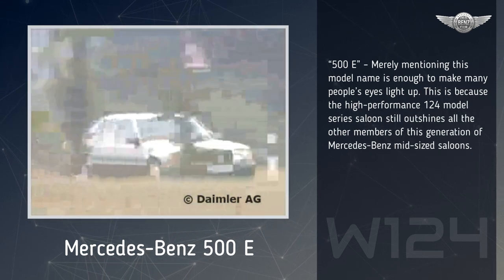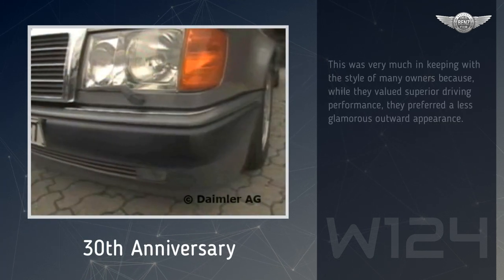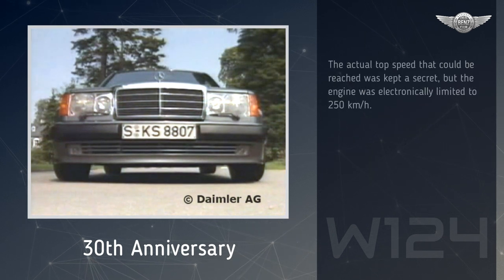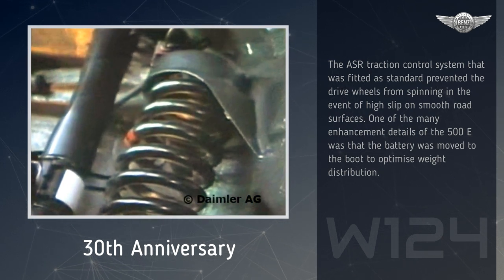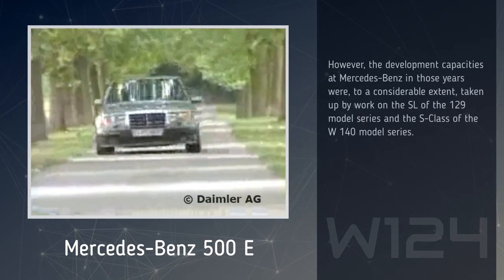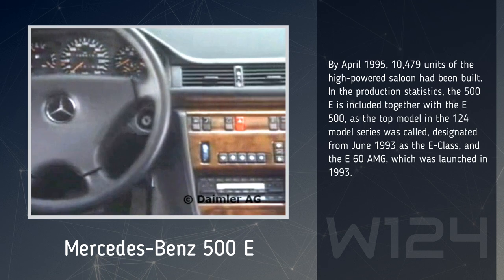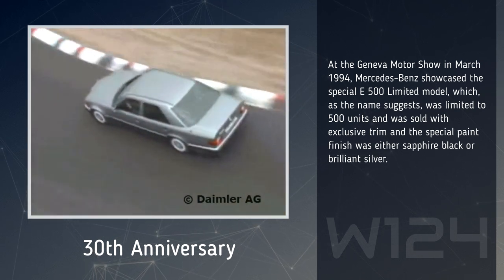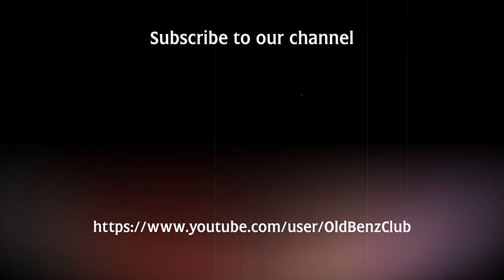30th anniversary Mercedes-Benz 500 E w124 - A high-performance wolf in sheep’s clothing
“500 E” – Merely mentioning this model name is enough to make many people’s eyes light up. This is because the high-performance 124 model series saloon still outshines all the other members of this generation of Mercedes-Benz mid-sized saloons. Of the total of more than two million cars produced in the 124 model series, the 500 E accounts only for the relatively small number of 10,479 units (including the E 500 and E 60 AMG). A glance at the technical specifications of the E-Class predecessor explains why this car triggers so much fascination: Eight-cylinder, 5-litre V-engine, 240 kW (326 hp) output, top speed limited to 250 km/h. With specifications like that, this saloon belonged up among the fastest sports cars when it was unveiled at the Paris Motor Show in 1990.

source: Daimler AG